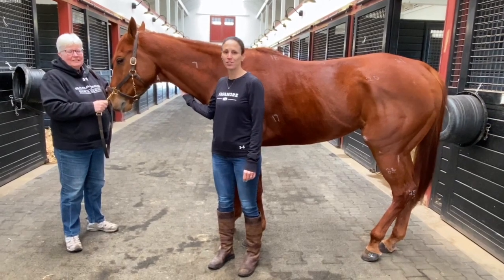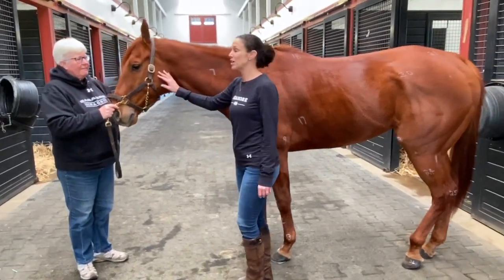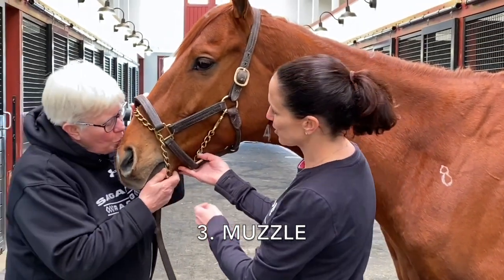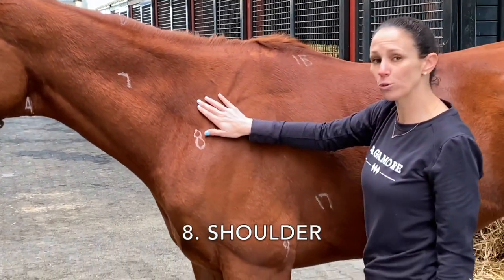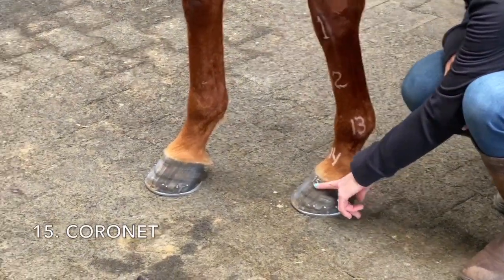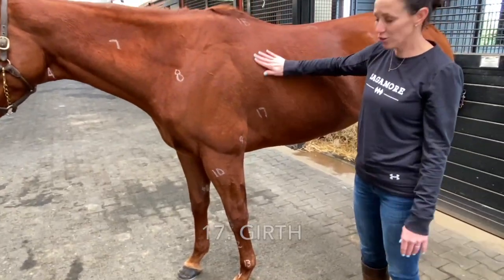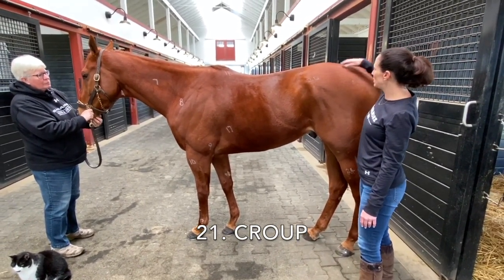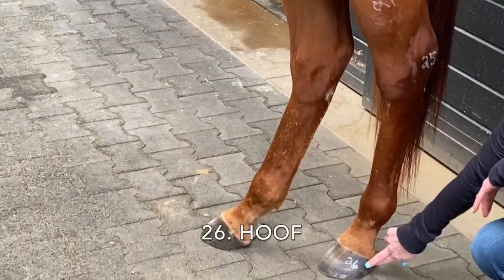Parts of a Racehorse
Watch and follow along as Sagamore Racing and Master Distiller show you 26 parts of the horse!